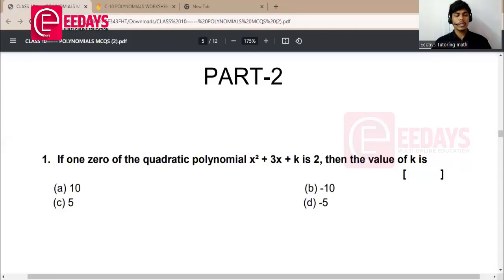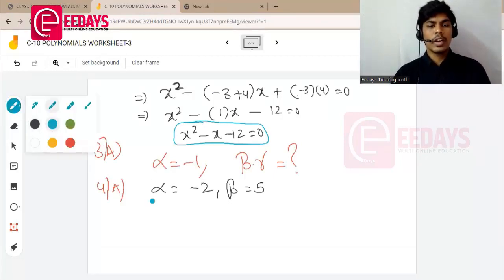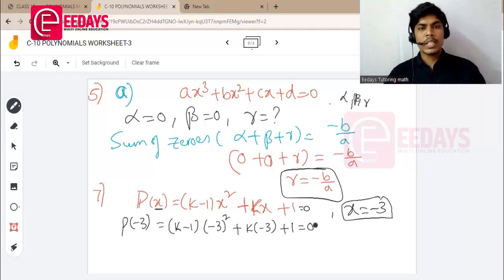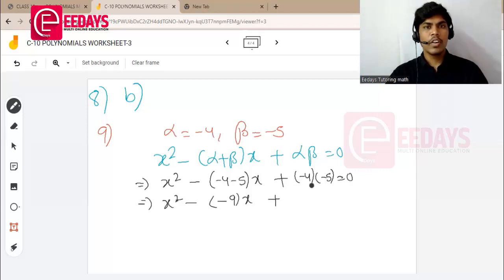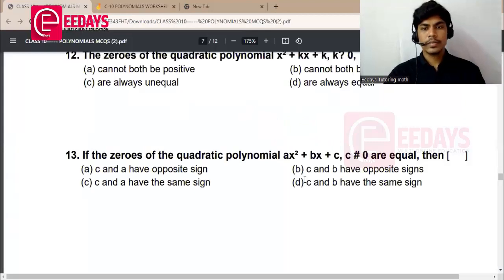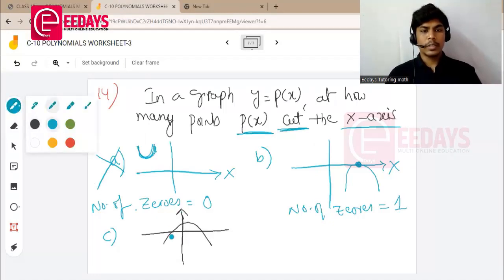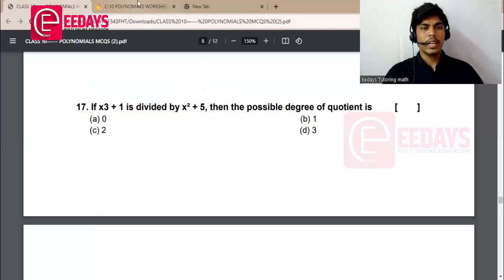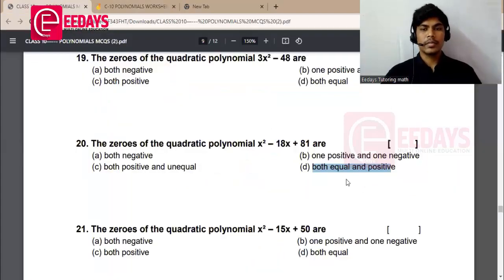POLYNOMIALS WORKSHEET 3